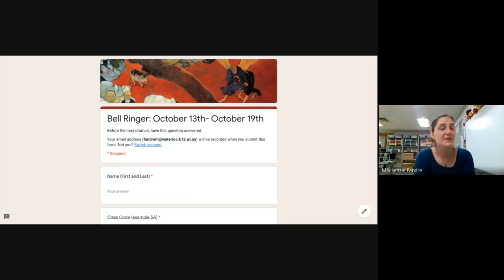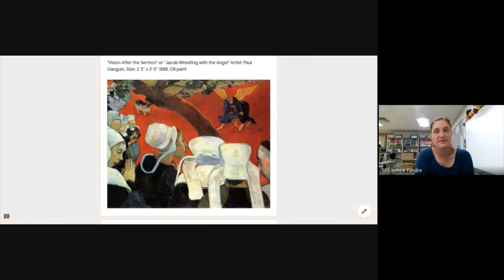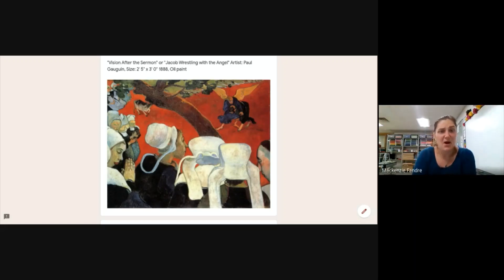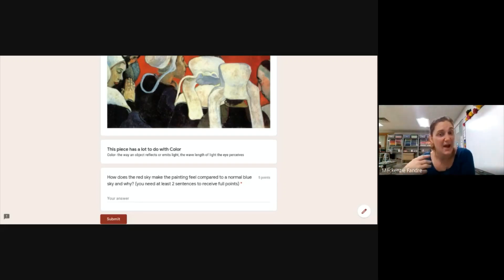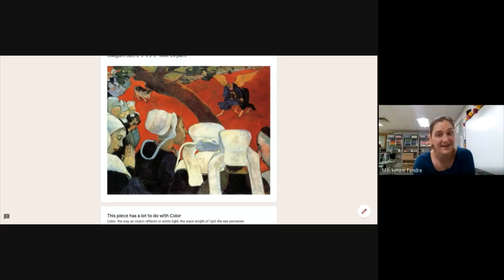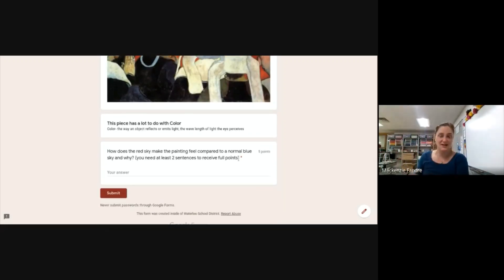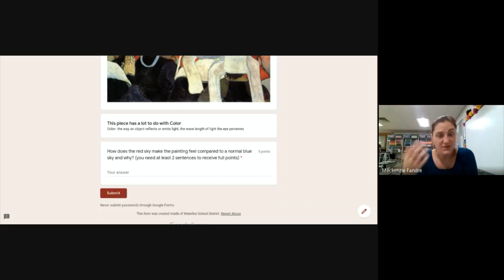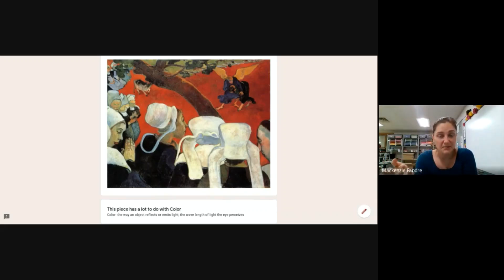BR Color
Some insights on this week's bell ringer all about color